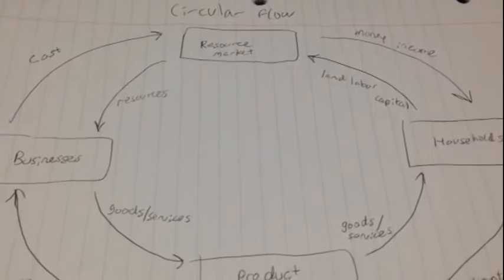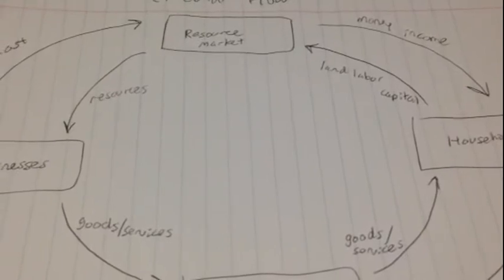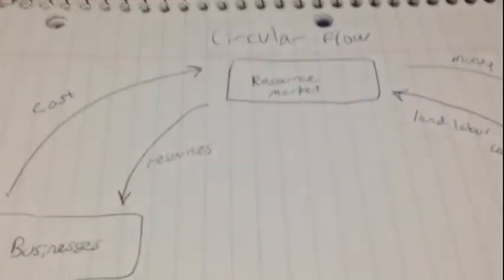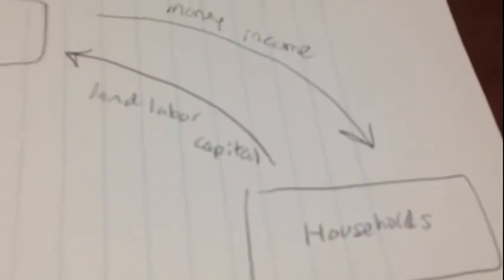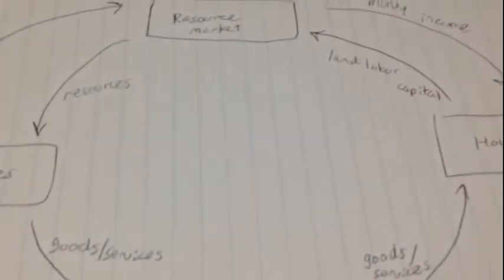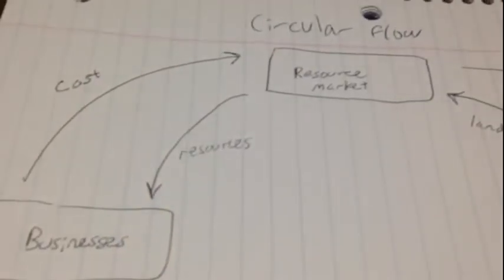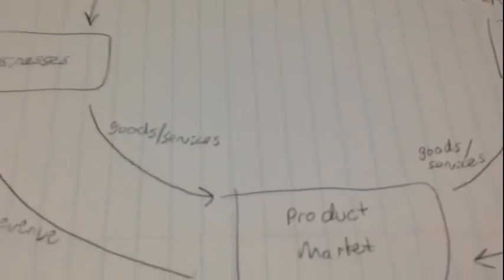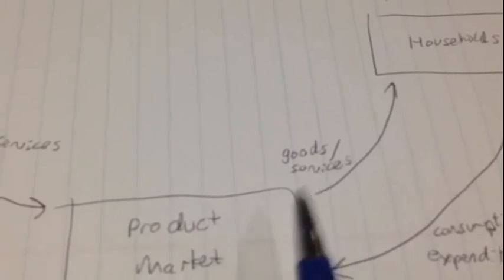Basic Economic Concept